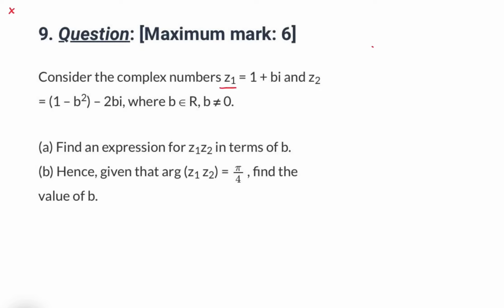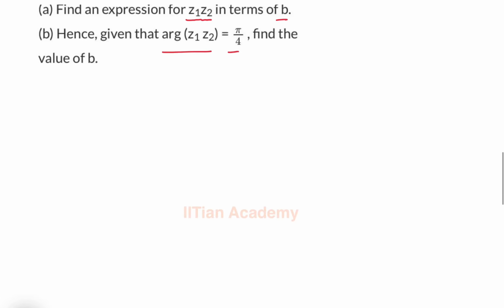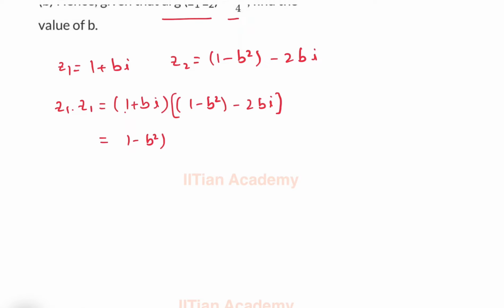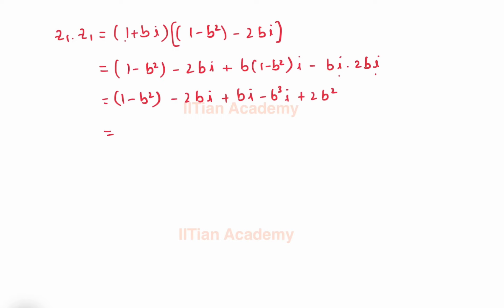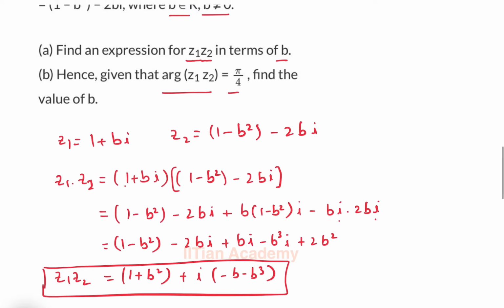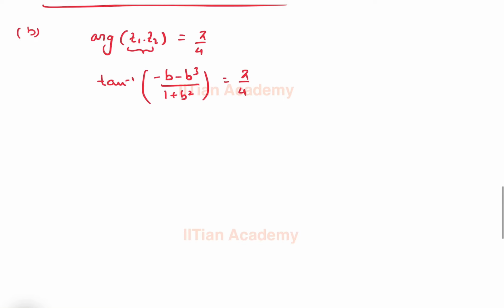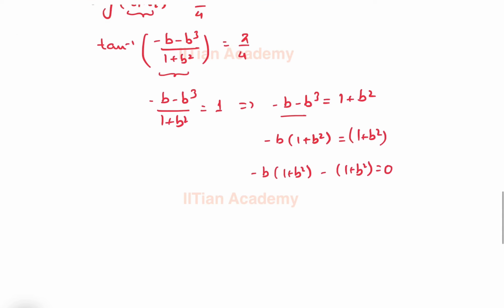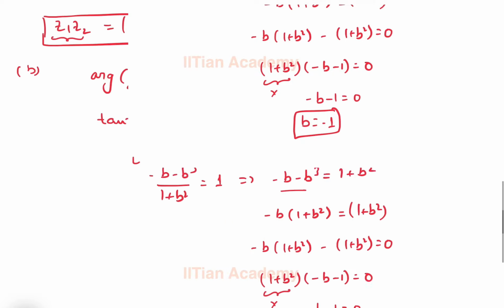M22--TZ_1 MAA HL Paper 1 Question 9 with Solution